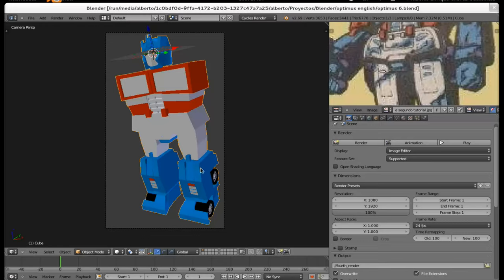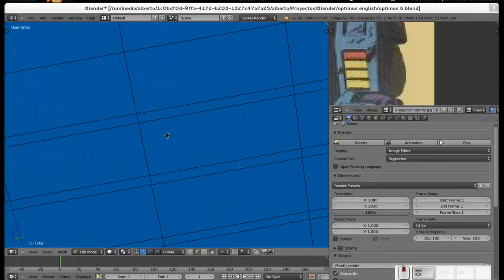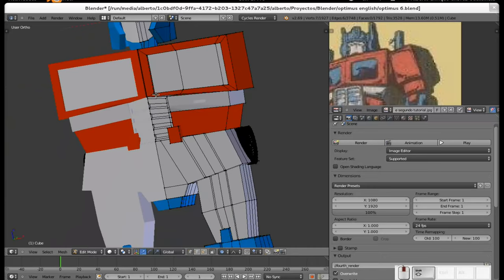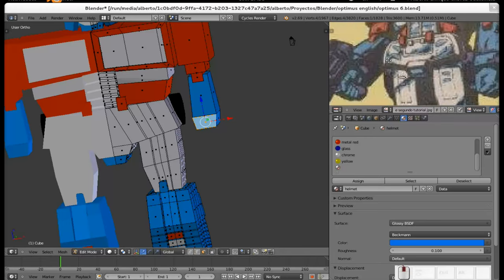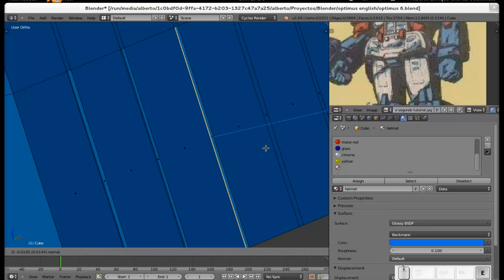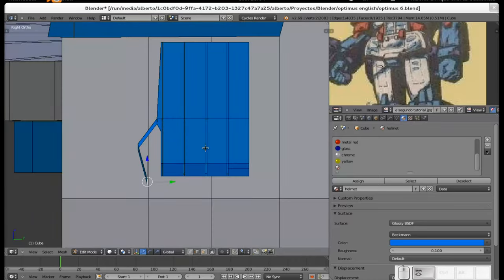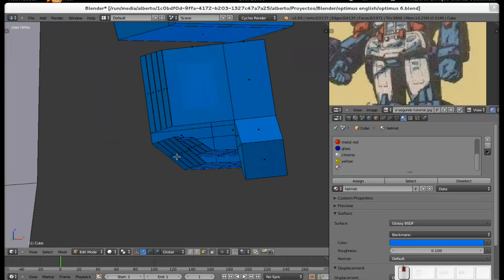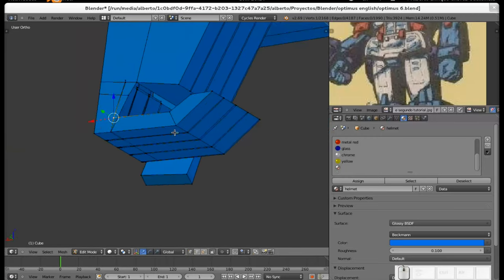Blender: Modeling Optimus Prime Power Master. 7th Part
In this part we will model the arms and the hands (we will, actually, FAKE the hands) and we learn how to Bridge some faces. If you want the .blend file, you can go to my blog Diseño Libre: